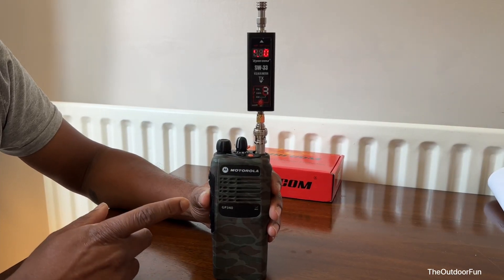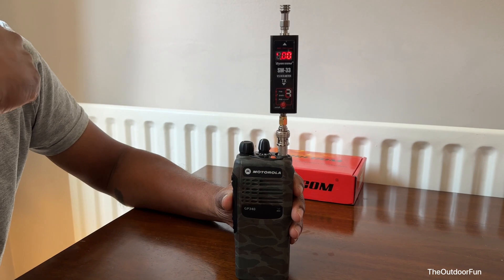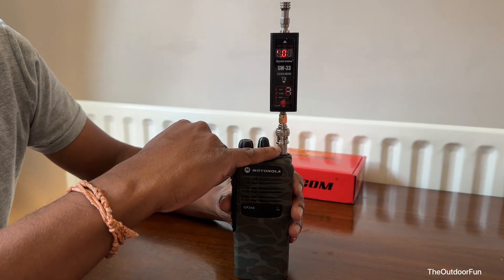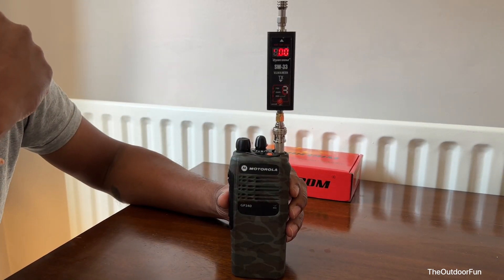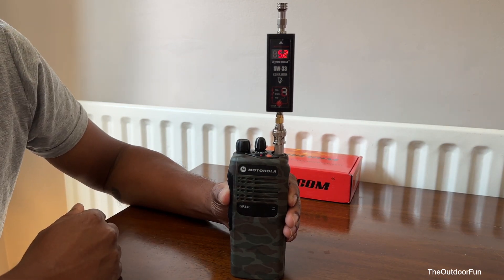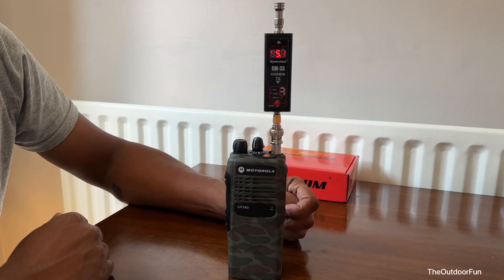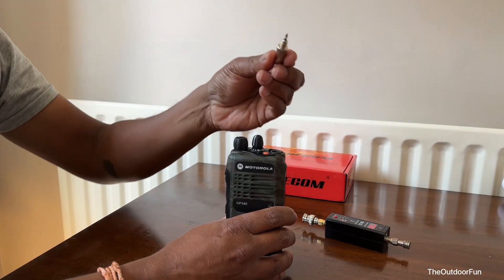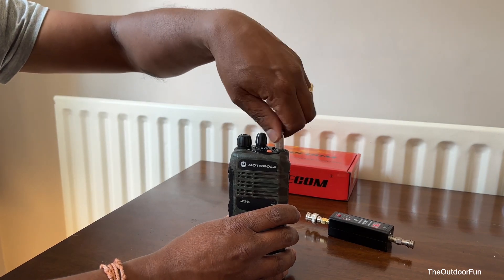Motorola GP340 RF Power Output Test